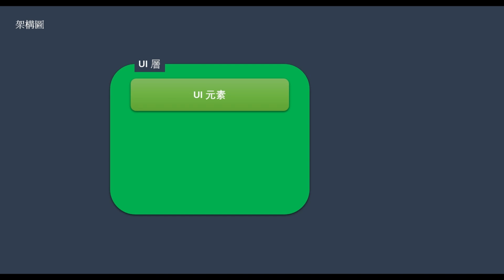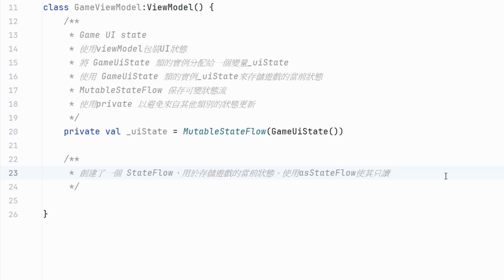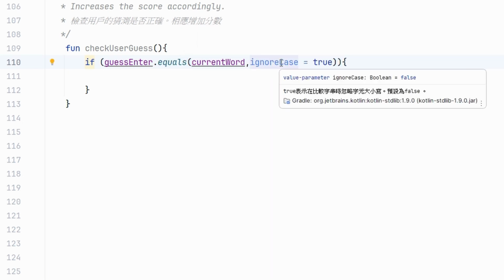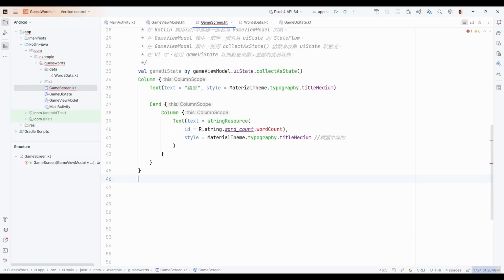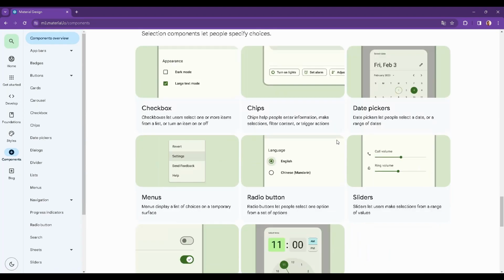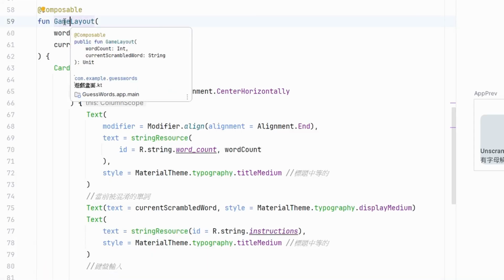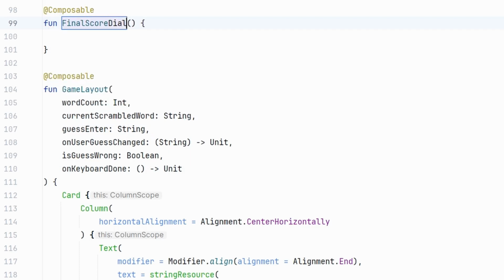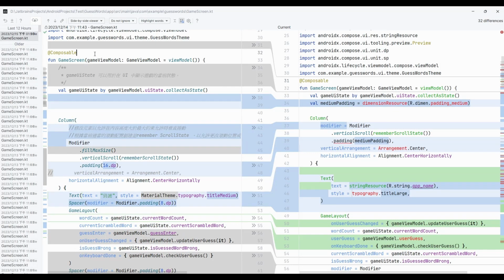android studio_compose uses viewModel and State_guessing word game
ewModel is an essential knowledge point in android development.
How to use viewModel in compose?
This course will use "guessing word game" as a case study.
The layouts included are: text, cards, buttons, number input fields